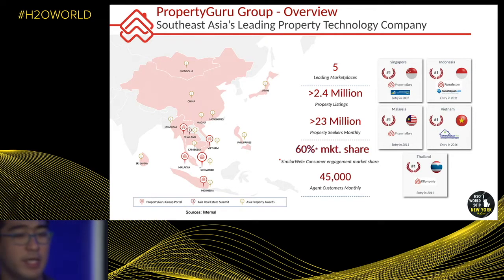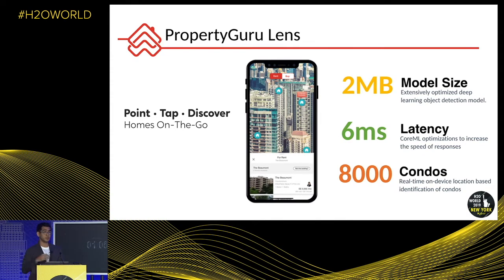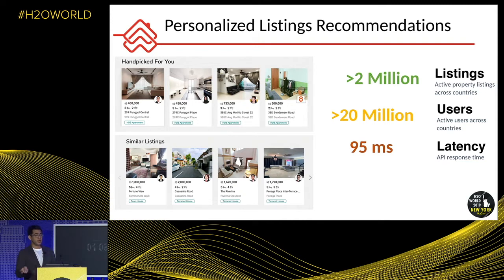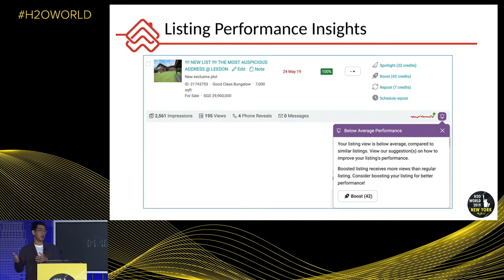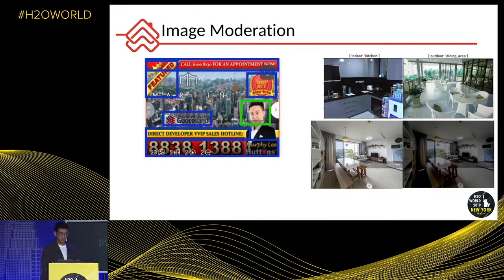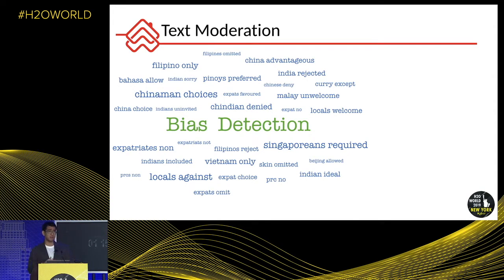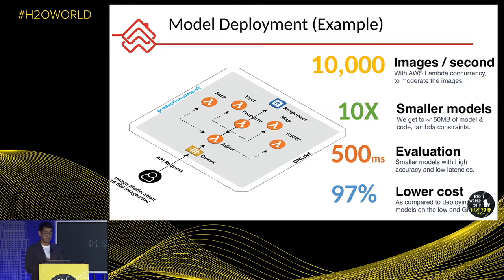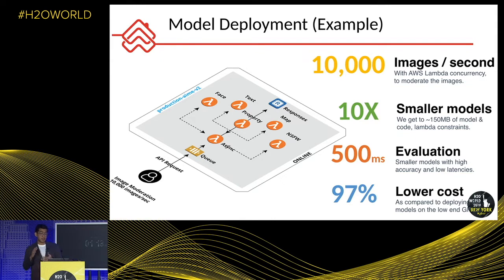Gautam Borgohain, PropertyGuru - Machine Learning Apps at PropertyGuru - H2OWorld 2019 NYC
This session was recorded in NYC on October 22nd, 2019.

Machine Learning Apps at PropertyGuru
PropertyGuru is the largest prop tech company in South-east Asia. We enable our customers to find their dream homes and add value to the agents who trust our platform to match them to the right property seekers. In this session, I will talk about how we are using machine learning to build products and experiences that help people make confident property decisions. I will cover how we guide property seekers and agents with innovative ways to search listings and personalised recommendations, and how we build models to maintain the quality of the listings that they interact with.

Bio: Gautam Borgohain is a Data Scientist and Software engineer with over 7 years of experience building and leading data science products in various industries and projects like recommendation systems, image-classification and object detection services, NLP, property valuation and credit risk evaluation among others. He obtained his Master Degree in Analytics from Nanyang Technological university in Singapore. Before joining PropertyGuru, Gautam gained cross-industry experience with previous stints in a fintech start-up , an university and a software company. He loves spending hours analysing data and developing smarter applications with machine learning.